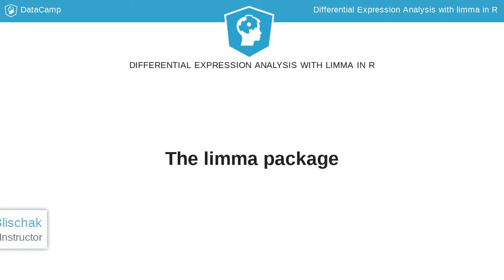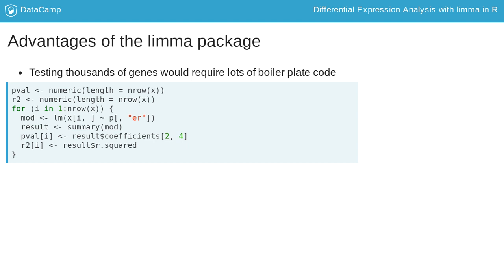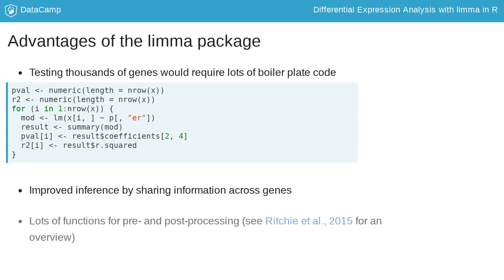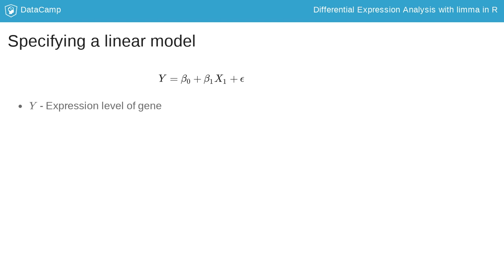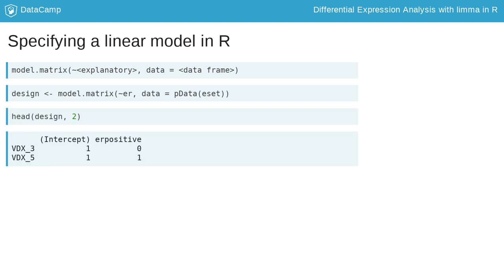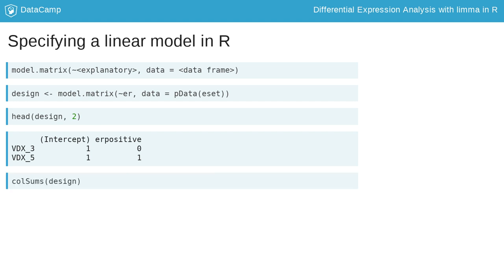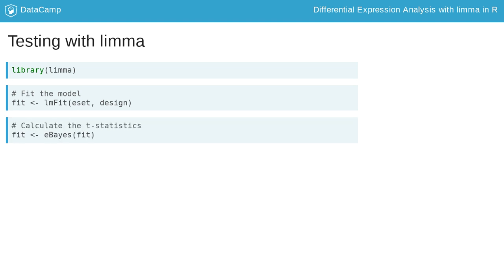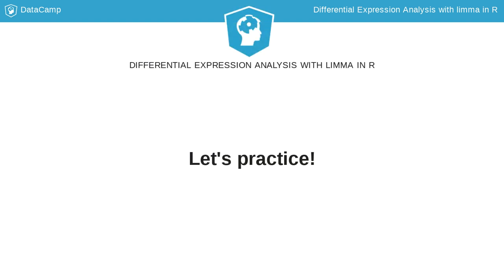R Tutorial: The limma package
Want to learn more? at your own pace. More than a video, you'll learn hands-on coding & quickly apply skills to your daily work.

Now you'll learn about the limma package for differential expression.

Using the limma package for differential expresssion has multiple clear advantages over writing your own bespoke code. First, testing thousands of genes individually would require writing a loop with boiler plate code, like counting variables, thus obscuring the intent of the analysis. Every limma function performs its action on every gene in the data set, making it easier for you to write the code and easier for others to understand your analysis.

But it's not only more convenient for you, it's also better statistics! The loop in the code above treats every gene as a completely independent analysis. But because all the genes were measured in the same experiment, limma uses a statistical technique known as empirical Bayes to share information across the genes, which is especially helpful for studies with small sample sizes. Now empirical Bayes methods would deserve its own separate course, so I won't elaborate more, but know that not only are you getting convenience, but also sophisticated statistics.

Lastly, limma has many functions for processing the data before and after performing the differential expression test. You'll learn about some of these in Chapter 3.

To get started using the limma package, install it using `biocLite`.

Recall that the goal of the breast cancer study is to identify differentially expressed genes between ER-negative tumors in which the estrogren receptor protein is absent versus ER-positive tumors in which the estrogren receptor protein is present. Thus for each gene you need to fit the following linear model: The response variable Y is the expression level of the given gene, beta-not is the mean expression level of the gene in the ER-negative tumors, beta-one is the mean difference in expression level of the gene in the ER-positive tumors compared to the ER-negative tumors, the explanatory variable x-one indicates ER status, and epsilon models the random noise.

You translate this statistical model to R code using the function `model.matrix` and the formula syntax you used to create boxplots. However, this time you only need to specify the explanatory variable. The result is called a design matrix, and limma will then apply this to every gene.

Here I create a design matrix for the breast cancer data by including the column er as the explanatory variable. I don't need to surround it in quotes because I specify the source of the data is the phenotype data frame.

Each column of the design matrix corresponds to a coefficient in the linear model. If the sample in a given row is modeled by this coefficient, then it has the value one, and zero otherwise. Looking at the first two samples, the intercept is 1 because it is 1 for all samples. The first sample is ER-negative and has zero for beta-one. Conversely, the second sample is ER-positive and has one.

Summing the columns of the design matrix is a good sanity check. The number of samples modeled by the er coefficient should equal the number of ER positive samples, 209.

Now that you have specified a design matrix, you can proceed with the standard limma pipeline. First load the package. Second fit the coefficients of the model with `lmFit` by passing it the ExpressionSet object and design matrix. Third calculate the t-statistics by passing it the fitted model object to the `eBayes` function. Lastly, count the number of genes with higher or lower expression in ER-positive tumors compared to ER-negative. There are 5,004 upregulated genes, 6,276 downregulated genes, and 11,003 genes whose expression level is not different between the tumors. Note that in the call to `decideTests`, I specified the coefficient "er" since it wouldn't be meaningful to test the intercept coefficient.

Now it's your turn to build and test a model for the leukemia data.